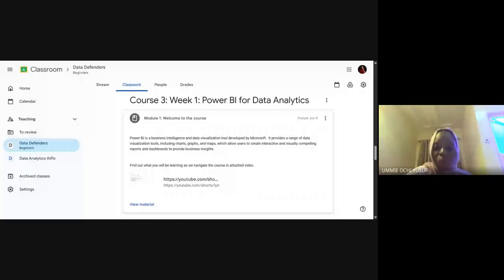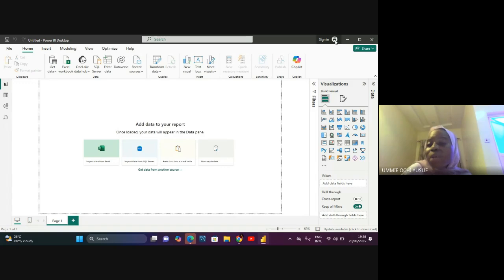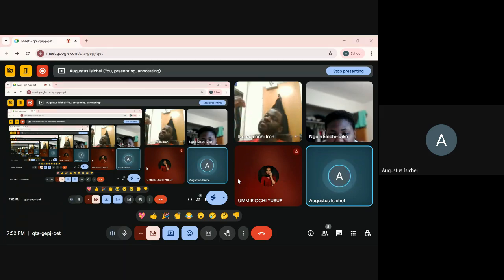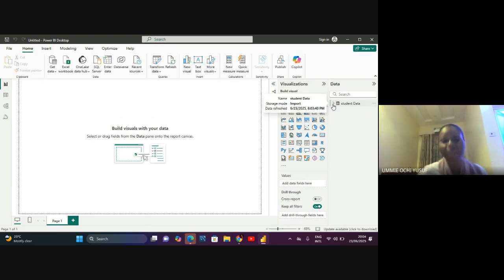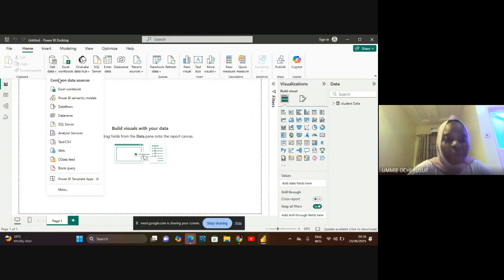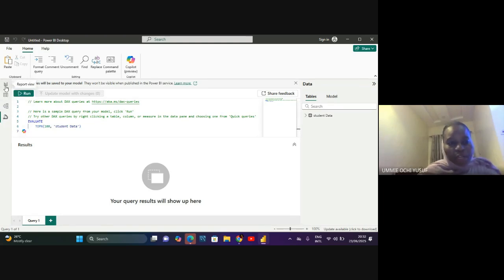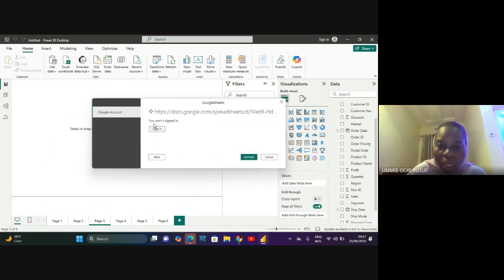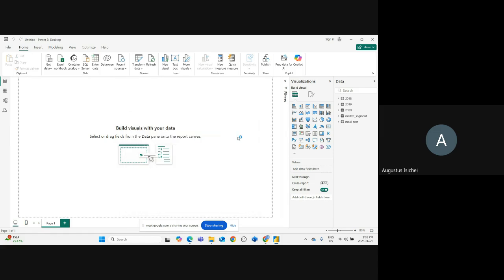Introduction to Power BI for Data Visualization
@datafied This is the introduction to Power BI with Ngozi and Iroh